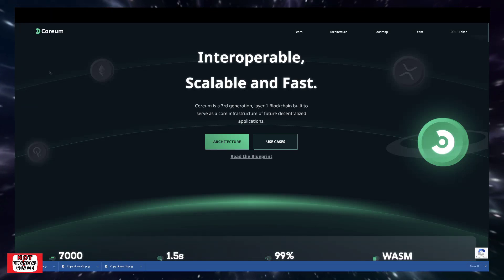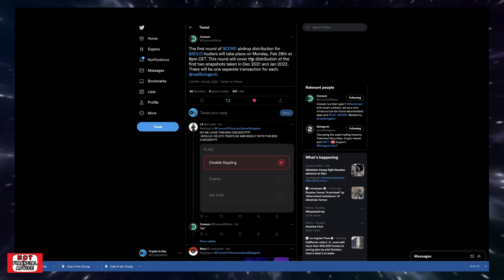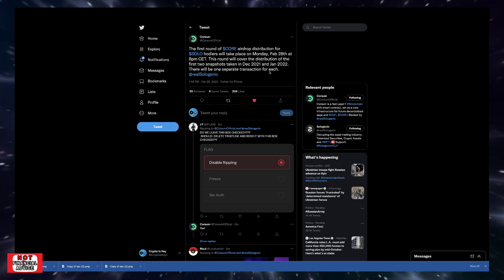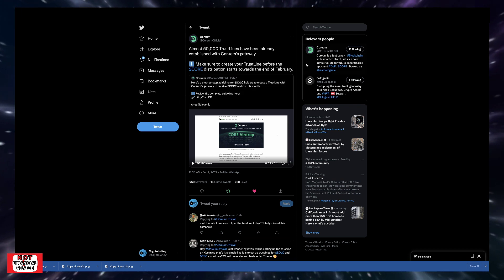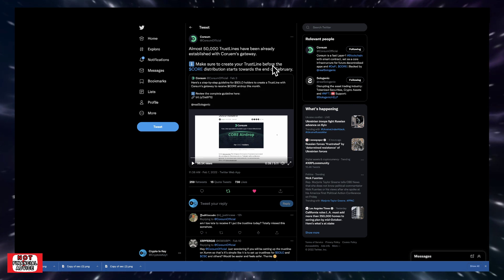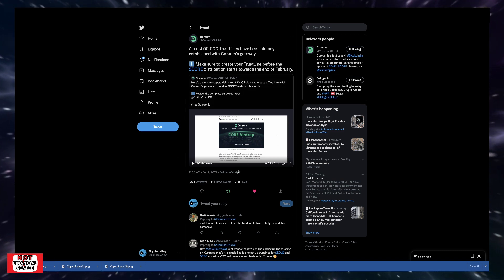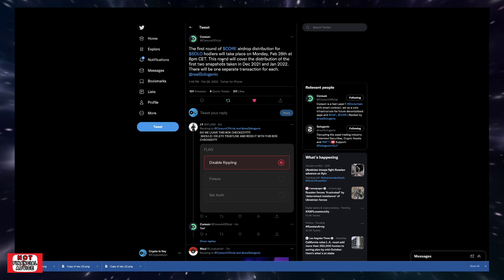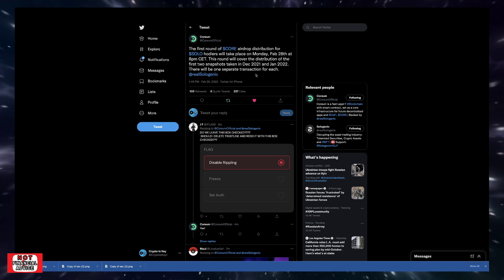CORE Airdrop On February 28th At 8pm CET | Dec 2021 & Jan 2022 SOLO Snapshot = 2 CORE Distributions